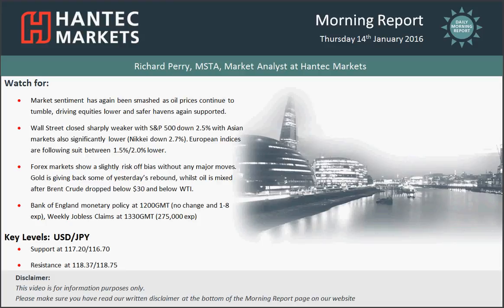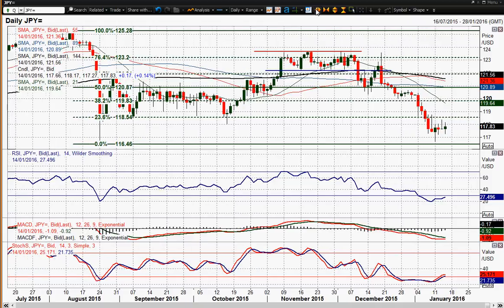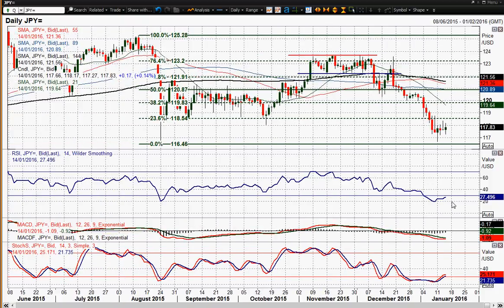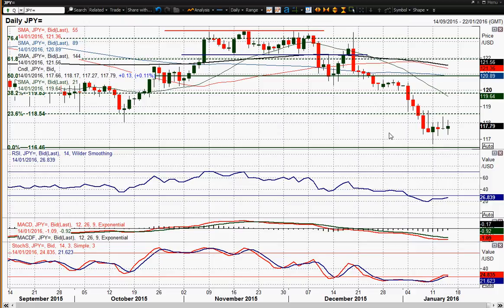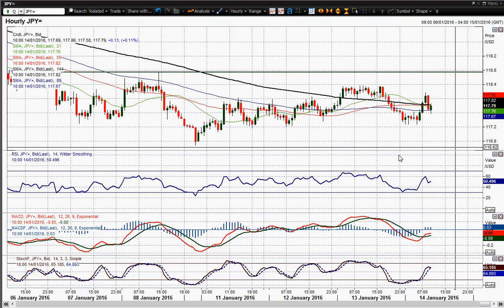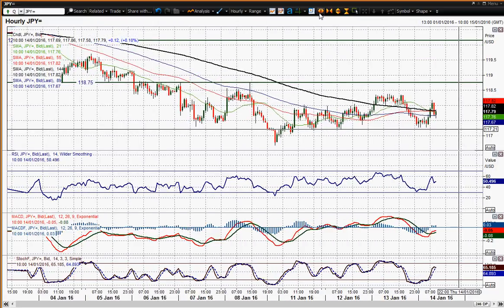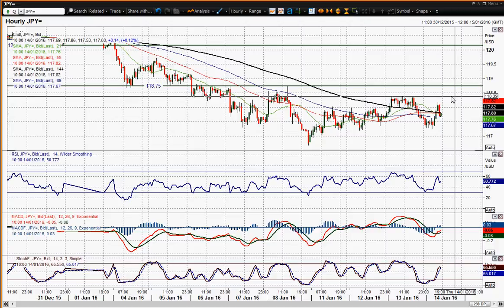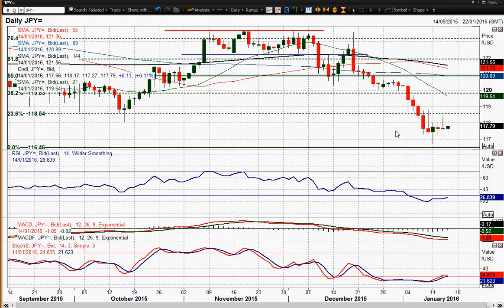USD/JPY 14/01/2016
Could the movement in DOllar/Yen be telling us something about the wider market moves?